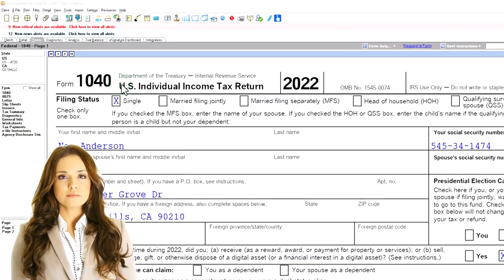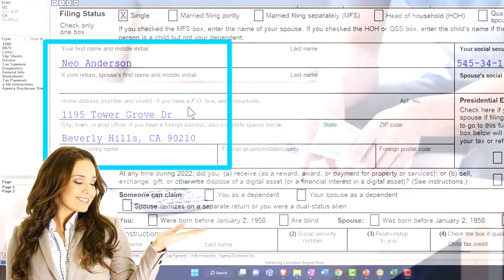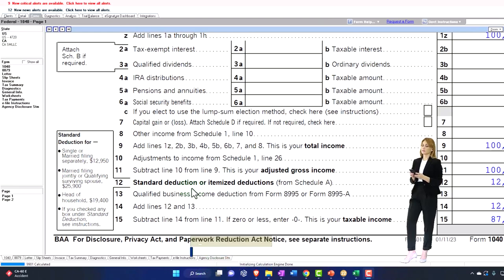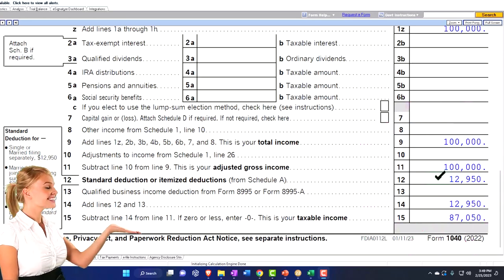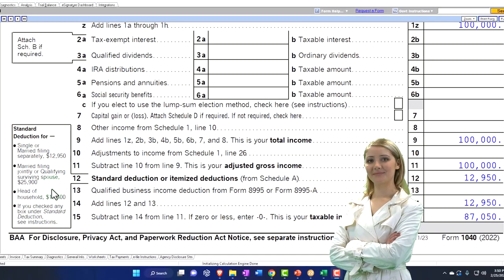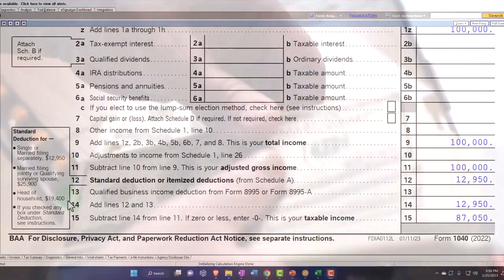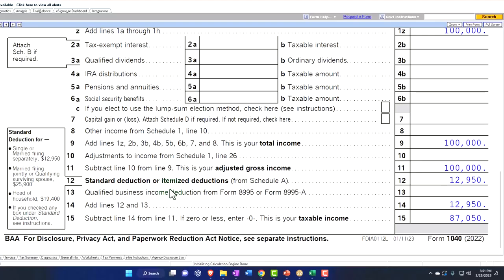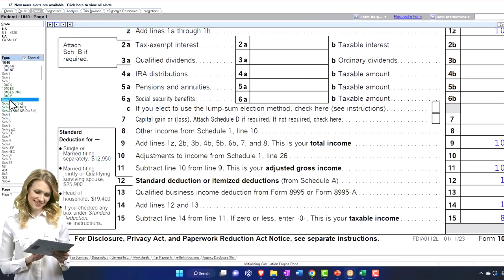Standard Deduction for Different Types of Statuses - Income Tax 2023